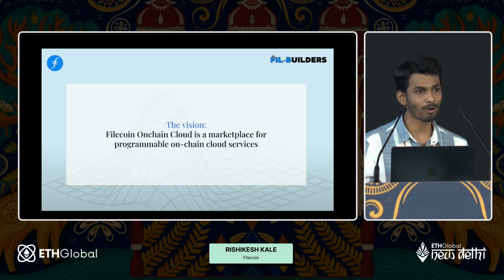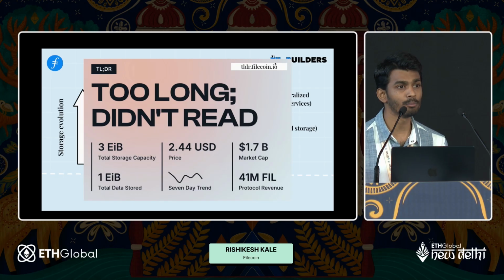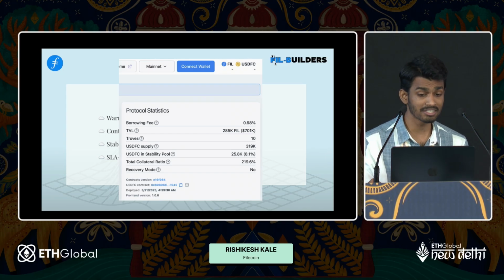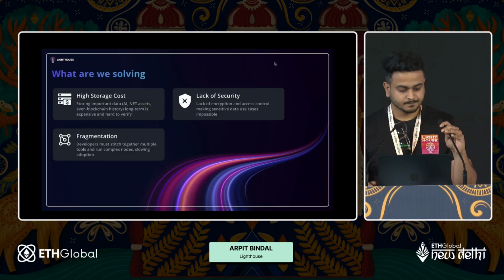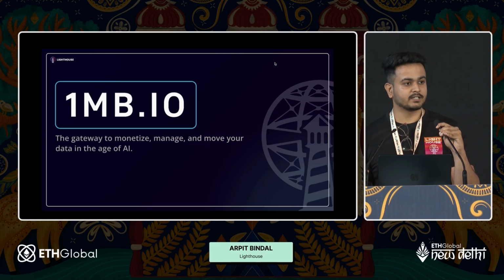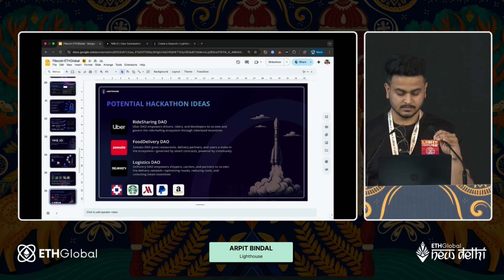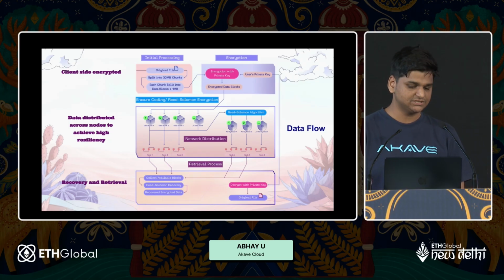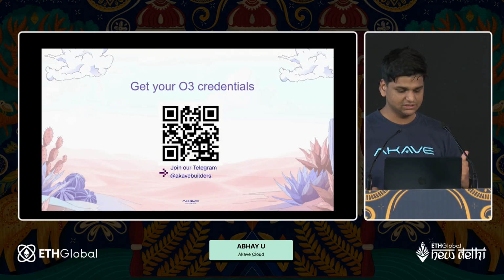Filecoin Workshop I Arpit Bindal, Rishikesh Kale and Abhay U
This workshop covers the Filecoin Onchain Cloud vision and two partner offerings—Lighthouse and Akave—for builders who need decentralized storage that feels like modern cloud. Filecoin’s stack is evolving from IPFS and cold storage to a programmable “onchain cloud” spanning storage, retrieval (Filecoin Beam CDN), compute and AI infra, and DePIN, all accessible from a JavaScript/TypeScript client SDK (Synapse). Payments are stabilized via USDFC (a Filecoin-native stablecoin), with optional native FIL, and storage proofs remain backed by Filecoin’s proof layer. Developers can use warm object storage, stable pricing, and verifiable CIDs, and can request early access ahead of the official launch at Devconnect.

Lighthouse presents “pay once, store forever” using an endowment pool tied to DeFi yields that perpetually renews Filecoin deals. Its SDK unifies upload, retrieval, and BLS threshold encryption–based access control, enabling token-gated data and private sharing. A new feature, DataCoin (1mb.io), lets creators tokenize datasets and build apps that share revenue with data generators. Akave targets adoption with S3-compatible endpoints and zero egress fees: migrate with rclone, keep existing code, and get client-side encryption plus Reed–Solomon erasure coding across decentralized nodes for redundancy and recovery. The team outlines hackathon bounties and tracks spanning AI/ML datasets and checkpoints, lakehouses, cross-cloud analytics, DePIN compute, and immutable backup.

00:00 – Bounties overview and why decentralized storage now
01:05 – Filecoin Onchain Cloud: storage, retrieval, compute/AI, DePIN
02:41 – From IPFS and cold storage to FVM and L2-plus vision
04:07 – Current capacity, usage, and ecosystem stats
04:56 – Architecture: client SDK, service layer, payment layer (USDFC), proofs
05:59 – Warm object storage and Filecoin Beam CDN
06:21 – Stablecoin payments vs native payments
06:45 – Verifiable CIDs and content addressing example
07:10 – Liquidity, TVL, and stability pool metrics
07:36 – Synapse SDK: one-stop dev entry, ideas and early access
08:38 – Launch timing and Devconnect demo plans
08:59 – Lighthouse intro: Filecoin/IPFS, pay-once store-forever
10:06 – Endowment pool model and perpetual renewals
11:07 – Access control via BLS threshold crypto, token gating
12:09 – Data monetization with DataCoin (1mb.io) and docs
13:37 – Creating a DataCoin and app integration patterns
14:56 – Akave focus on enterprise-friendly adoption
15:18 – S3-compatible endpoints, zero egress, versioned immutability
16:43 – Migration with rclone; high-level architecture
17:37 – Client-side encryption and 32-MB chunking
17:59 – Reed–Solomon erasure coding, redundancy, recovery
18:59 – Hackathon tracks: AI/ML datasets, checkpoints, lakehouse, DePIN compute, backups
20:04 – Getting Akave credentials and support channels